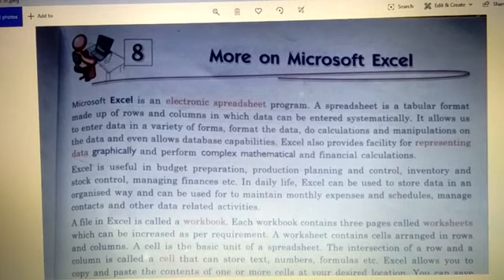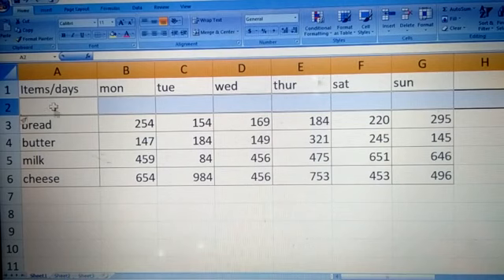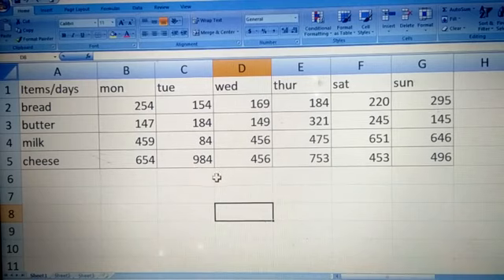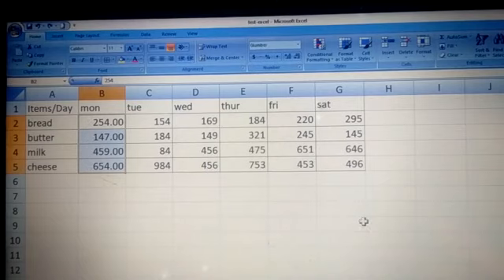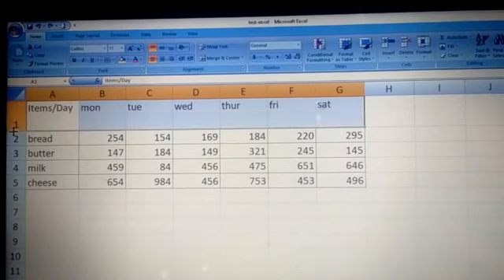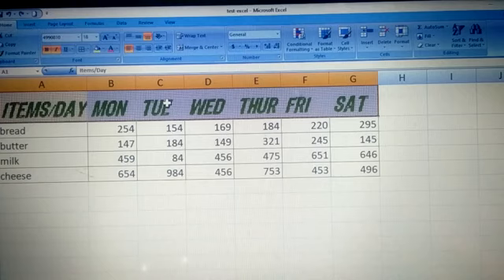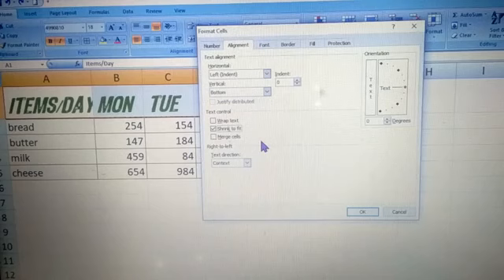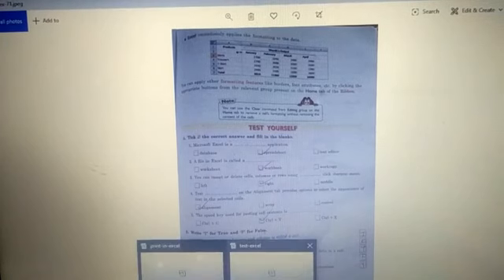Class 7 chapter 8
Inserting cells,columns and rows. Formatting cells